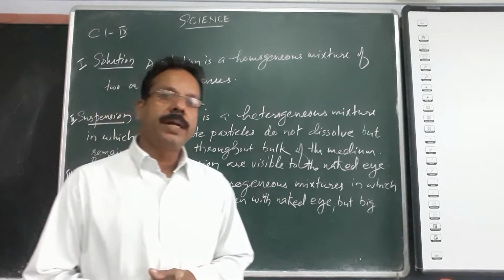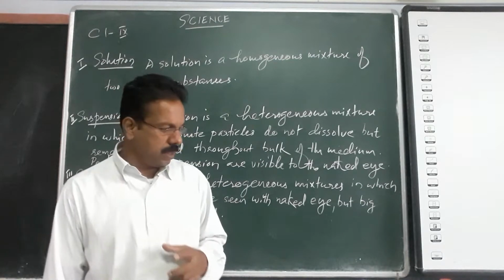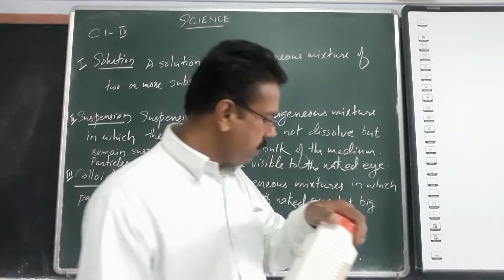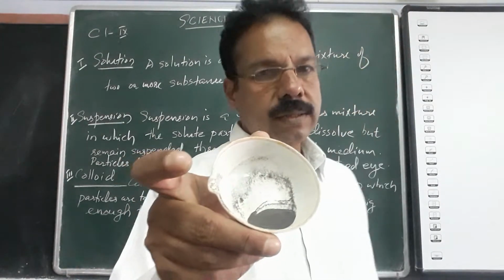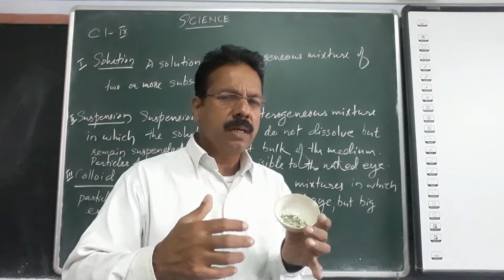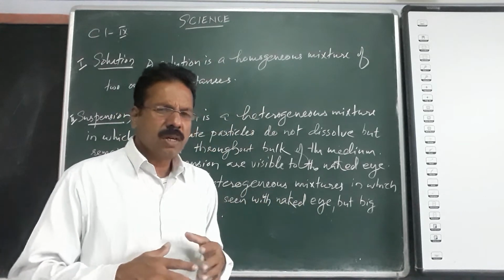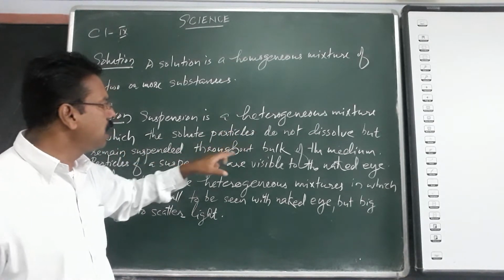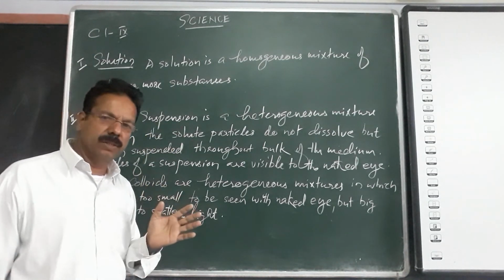Class 9 science chapter 2 part 2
Topics : solution, suspention ,colloids, homogeneous and heterogeneous mixtures.